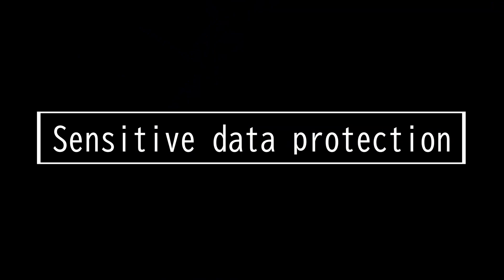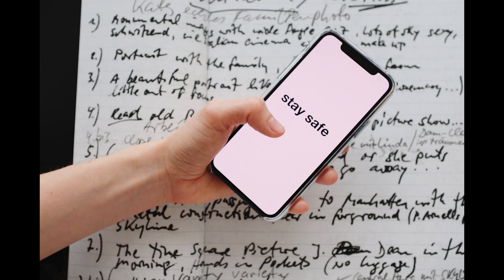Sensitive data protection - CompTIA CySA+ CS0-003 1.8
- Data loss prevention (DLP)
- Personally identifiable
information (PII)
- Cardholder data (CHD)